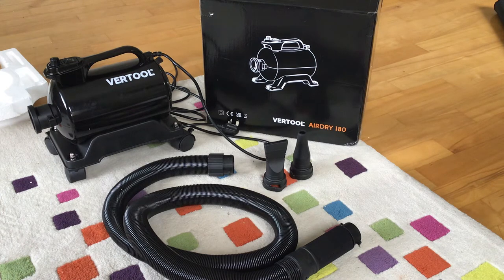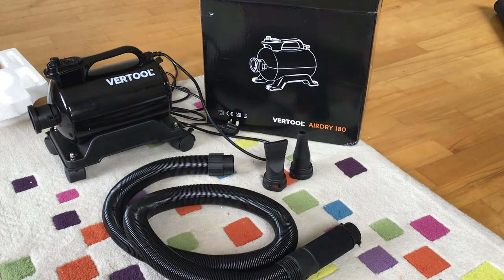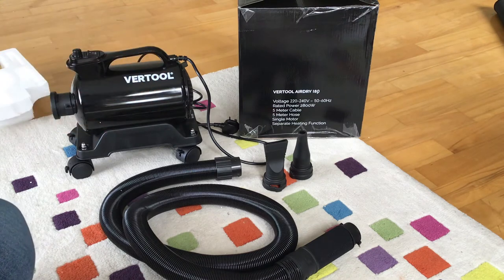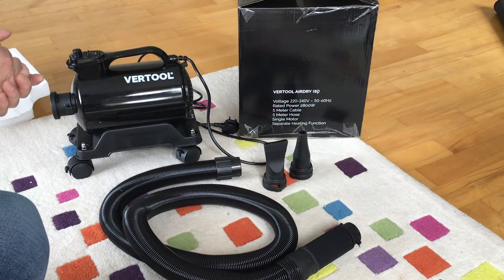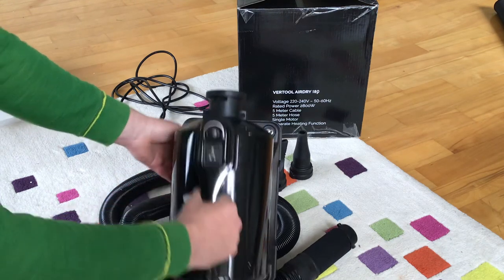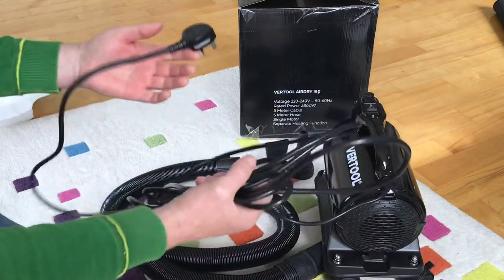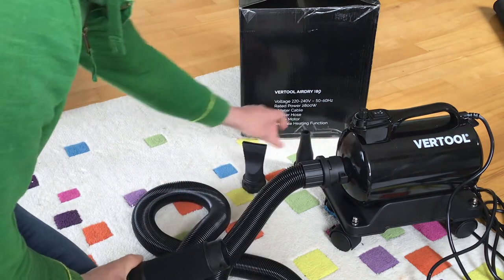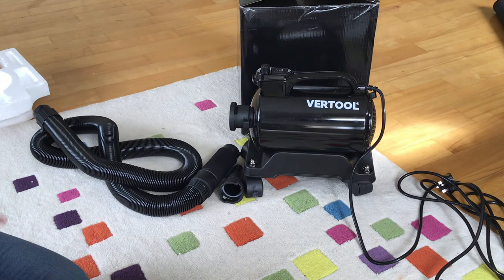Car Dryer Blower - VERTOOL AIRDRY 180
Review of VERTOOL AIRDRY 180 Car Dryer, Car Air Dry, Car Blow Dry